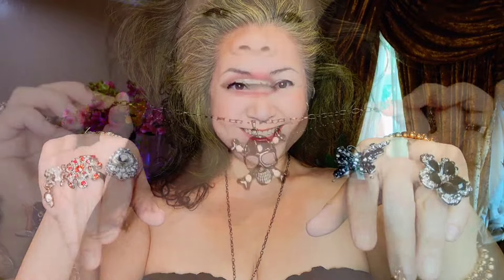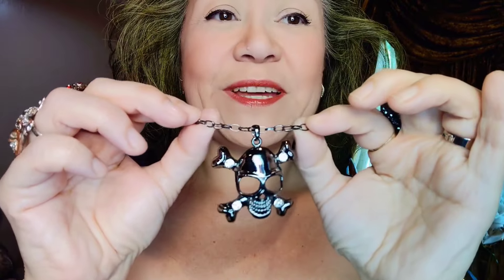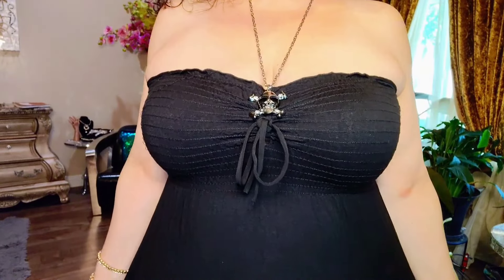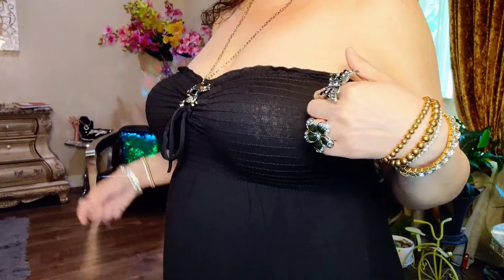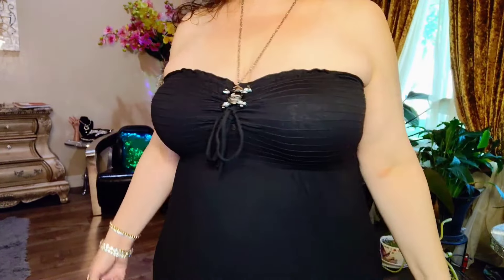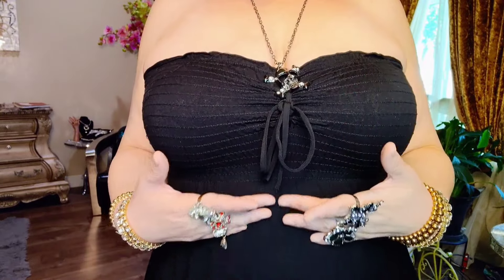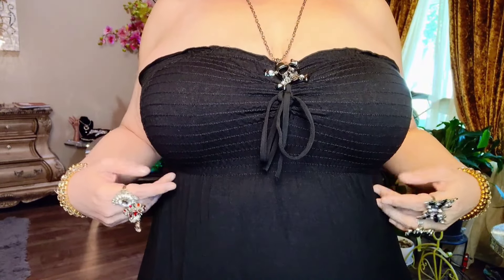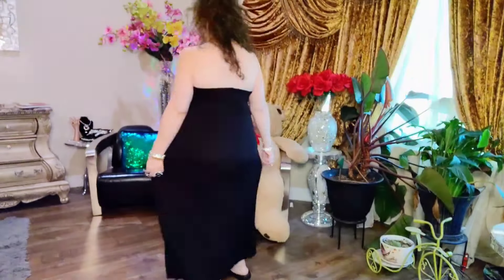ootd Black Strapless Sundress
Hi Cutie! Happy Half-O-Ween. Today I am wearing a beautiful halter sundress! Thanks for visiting!

Elegant Midsize/Plus Size Casual Capsule Clothing Fashion Show Try On with Detailed Features Shown.

Middle Aged Women's Styles. Nice Outfits from my Closet/Wardrobe. Older women's clothing. Plus sized Fashion Ideas. As we age, we can still look good!

I have always loved fashion n sharing with others. Watch me try on Plus Size clothes! 🪞🥰
Age: 45